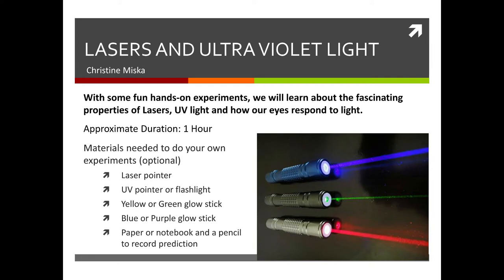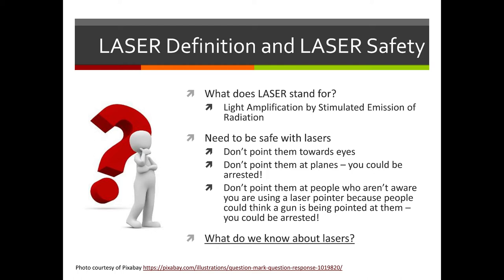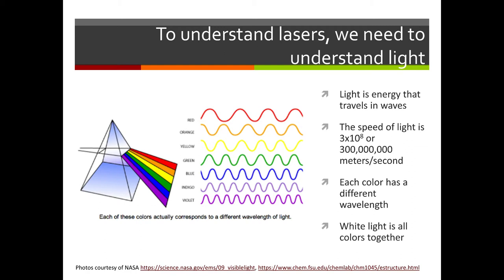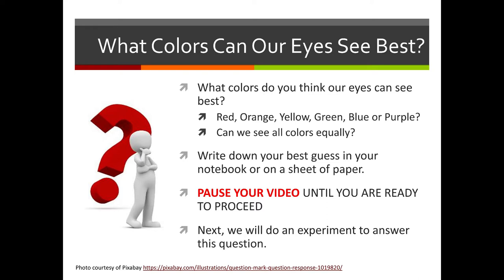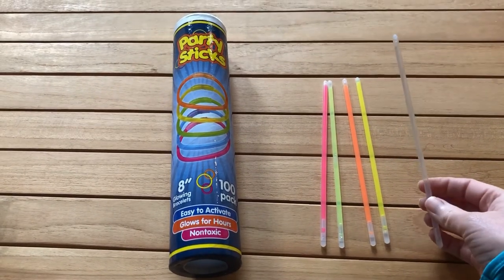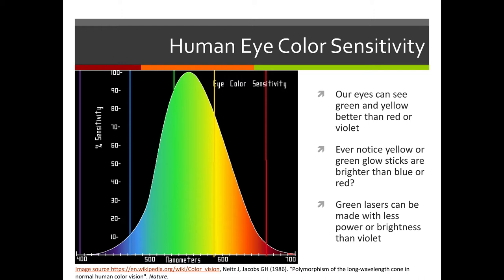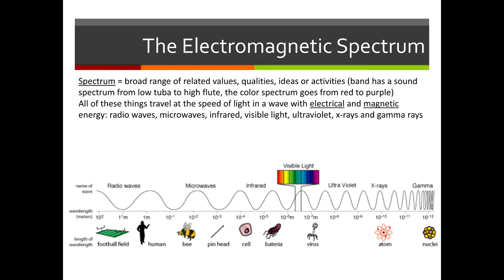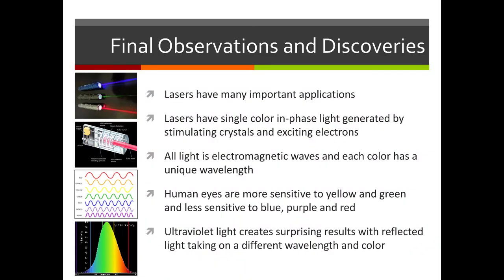SSW20: Lasers and Ultraviolet Light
Virtual Summer STEM Week 2020: Lasers and Ultraviolet Light

Activity Leader: Christine M.

Materials:
-Laser Pointer
-UV Pointer or Flashlight
-Yellow or Green Glow Sticks
-Blue or Purple Glow Sticks
-Paper or Notebook
-Pencil

Summer STEM Week Students/Parents :

Because of the 2020 global pandemic, we had to transition our annual Summer STEM Camp into a virtual format! Don't be discouraged if your experiment doesn't work the first time, or takes longer than expected! Embrace the scientific method!

Follow Andromeda One on Social Media!